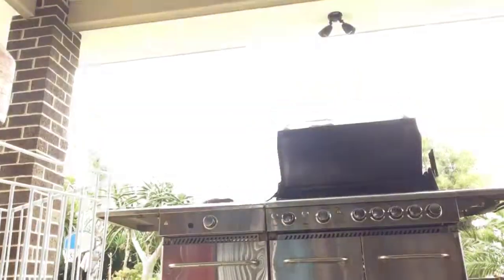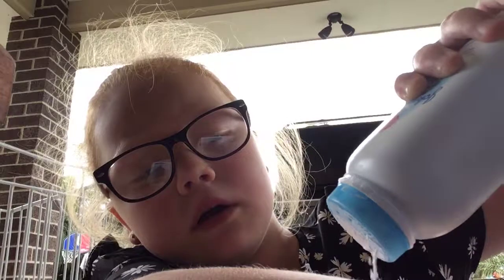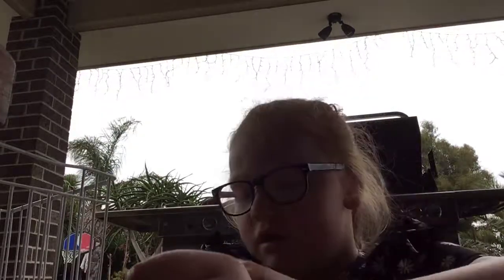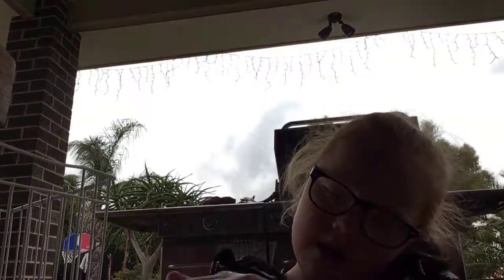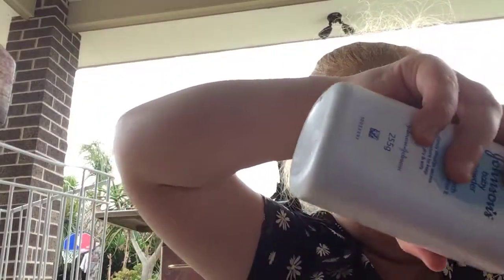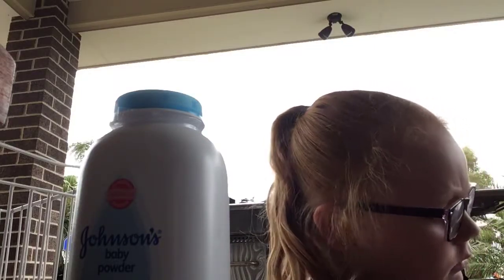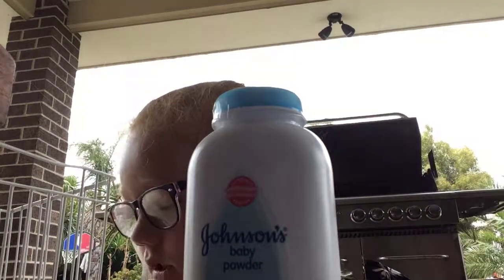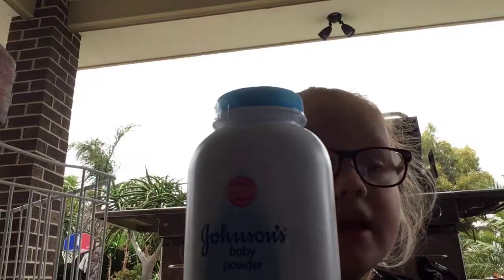5 ways to get your skin smooth